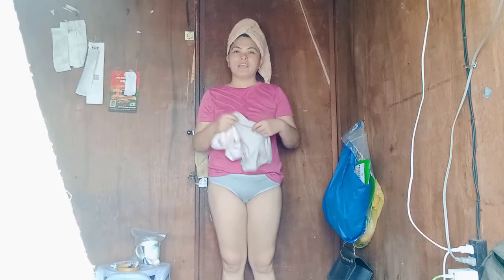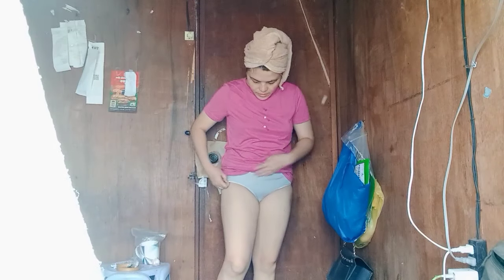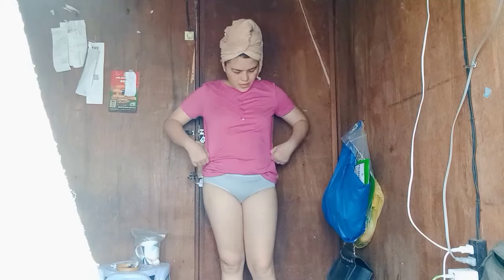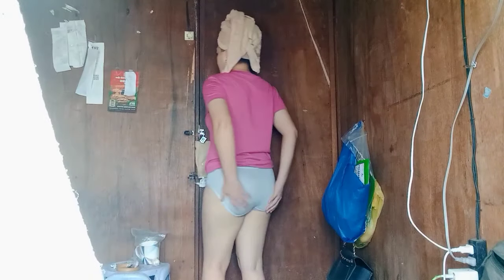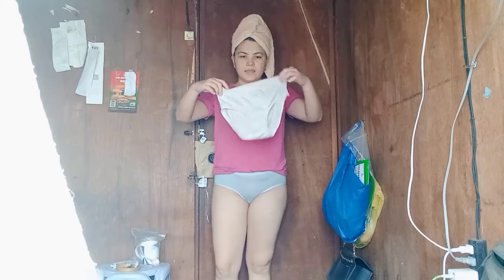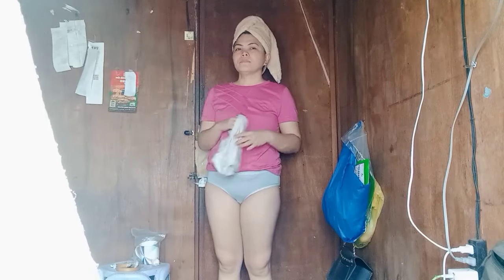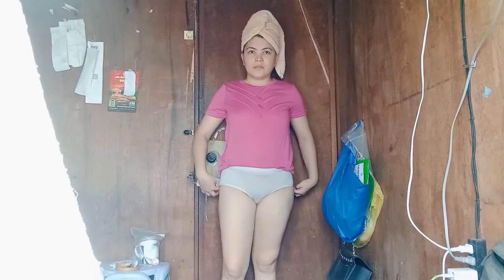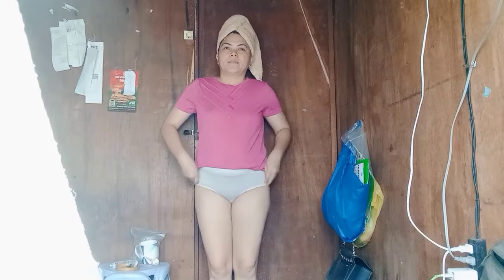COMFY UNDIES||TRY ON HAUL.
TRYING ON COTTON MATERIAL UNDERWEAR.